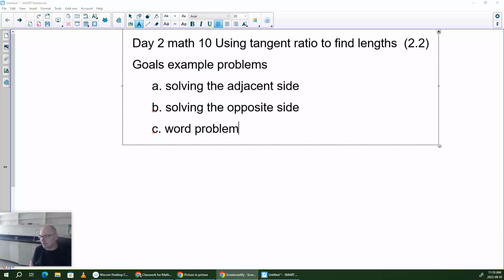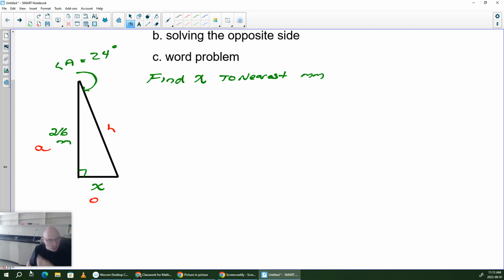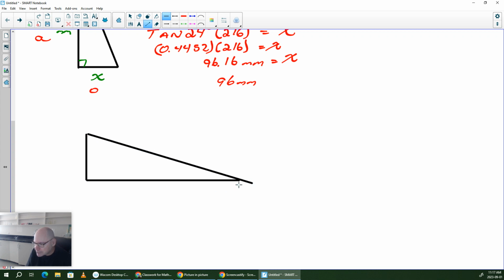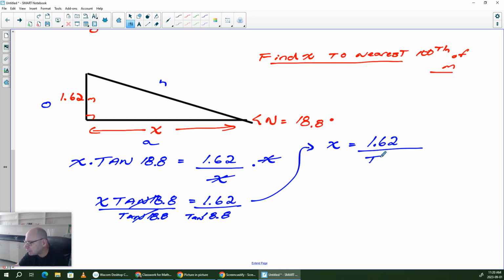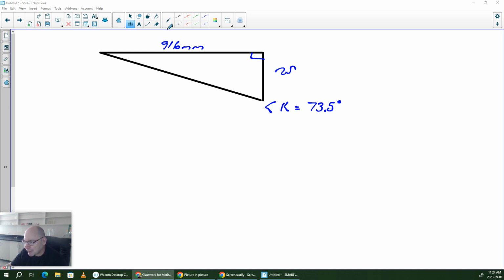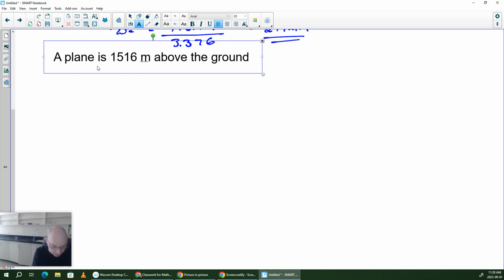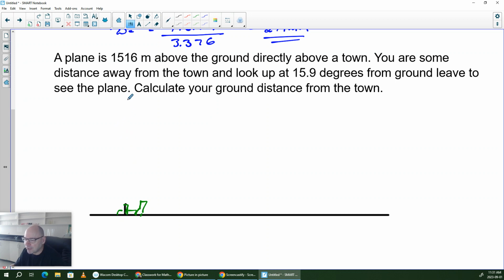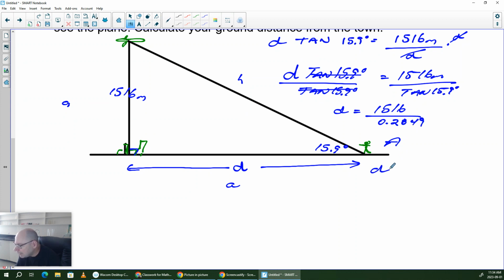day 2 trig math 10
Trig tangent finding sides day 2